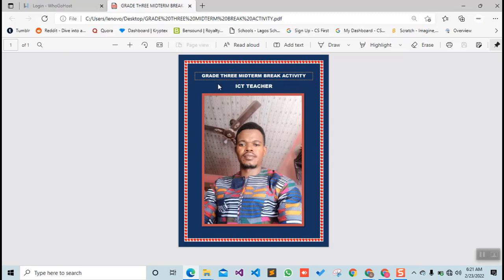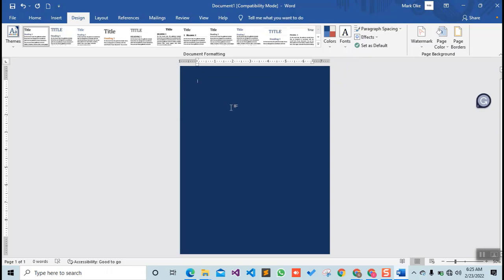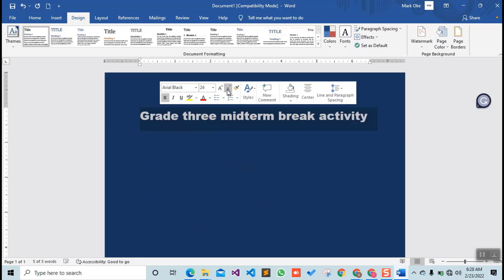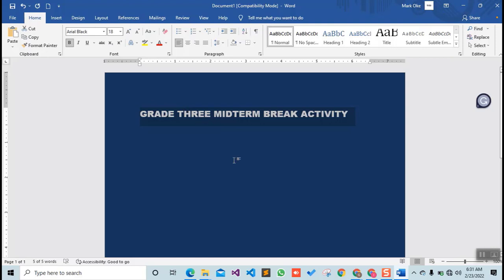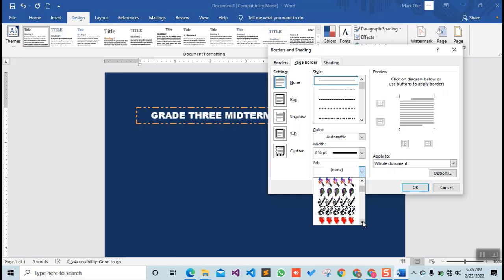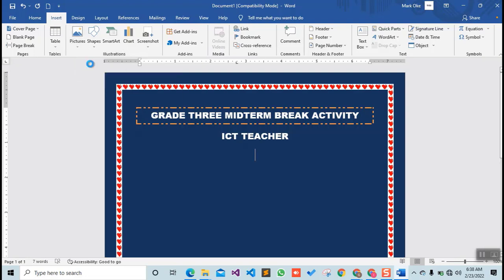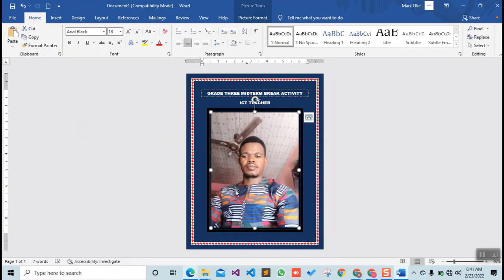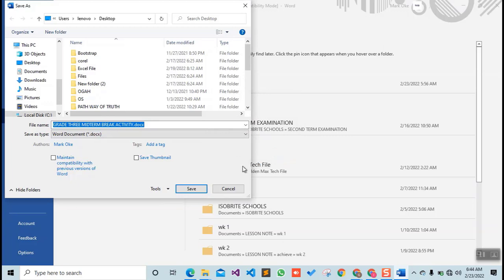HOW TO MAKE AN IMAGE PORTRAIT ON MS WORD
Isobrite Schools ICT activity